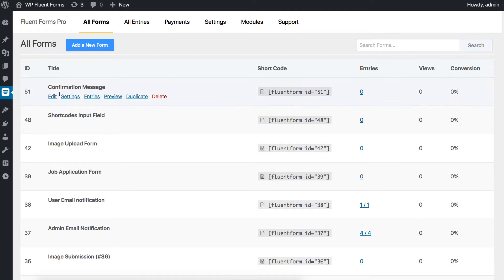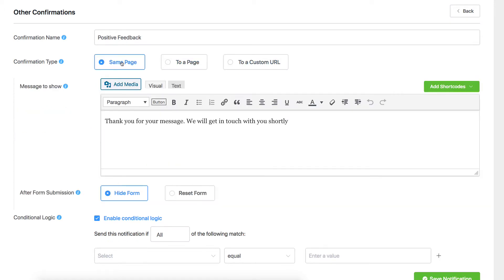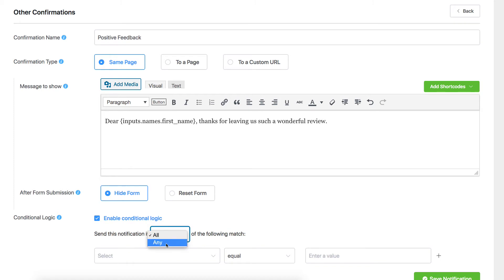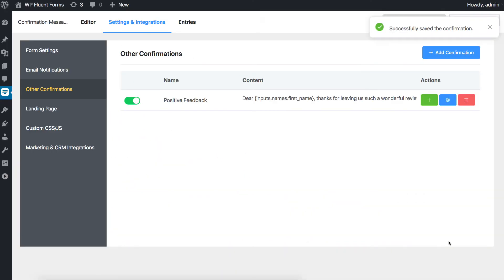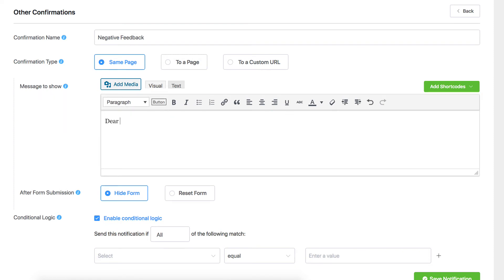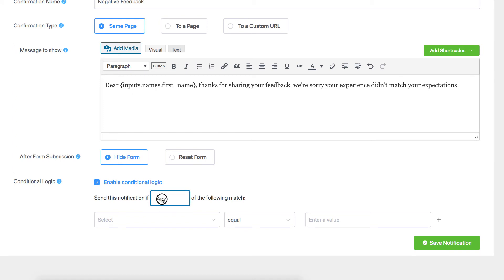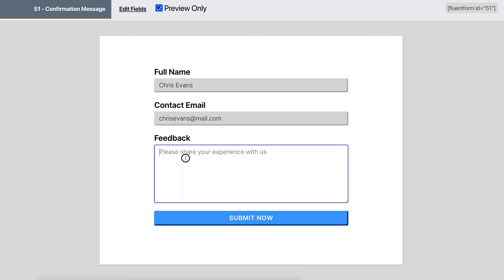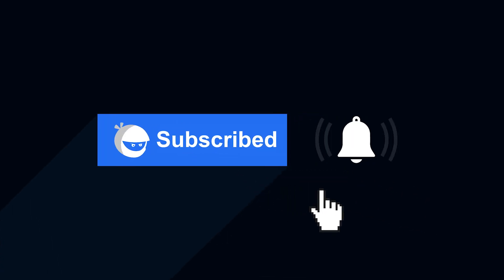Set Conditional Confirmation Message For Online Forms | WP Fluent Forms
Sometimes you need to inform your users if any certain field in a contact form filled correct or incorrect. Though you can do that with a submission confirmation message, you might require to send users customized messages if they fail to execute certain values while filling out a form. In that case, conditional confirmation messages can help you.

WP Fluent Forms Pro offers so many amazing functionalities to its users. The conditional confirmation message section is one of them. Using the form builder you can make super-efficient contact forms. Though the field comes with some default settings, you can also customize the settings if required.

In this video, we will show you how to set conditional confirmation messages to your online forms to get the desired information with the amazing form builder WP Fluent Forms.